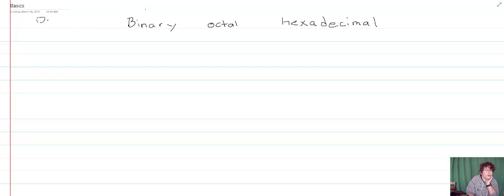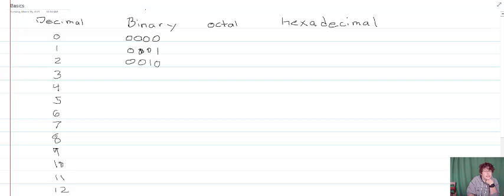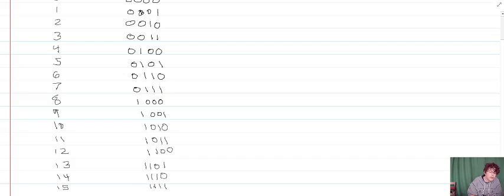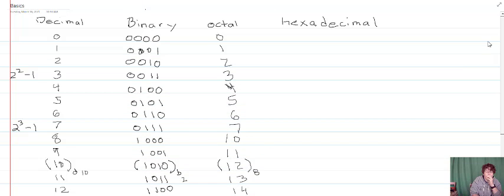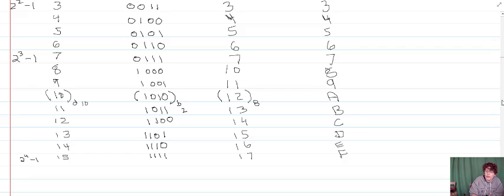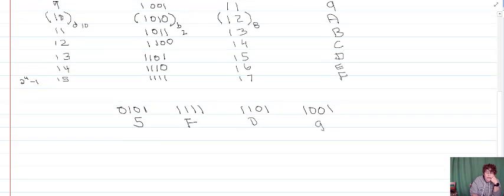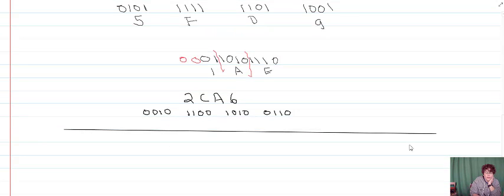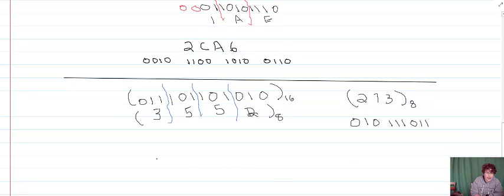Binary, Octal, and Hexadecimal numbers and converting between them